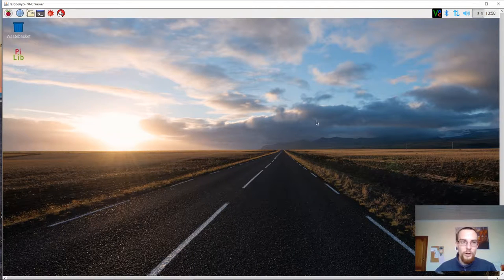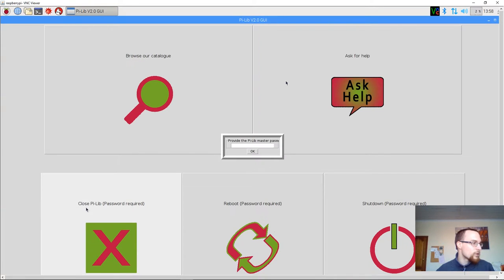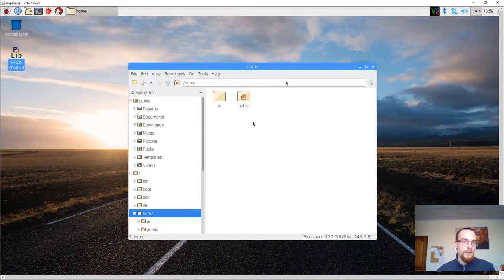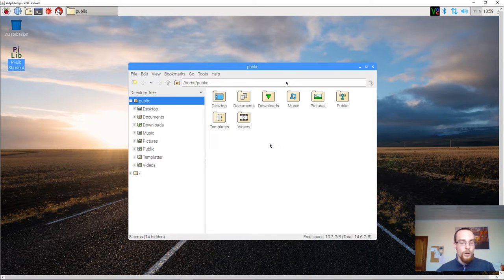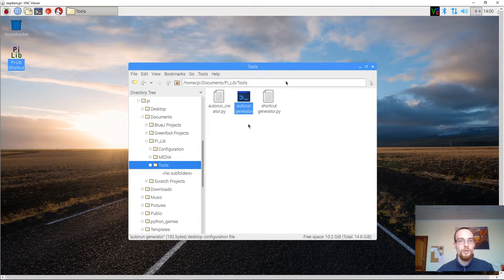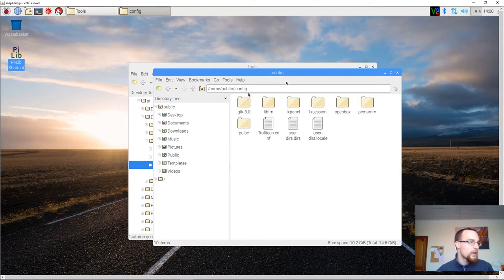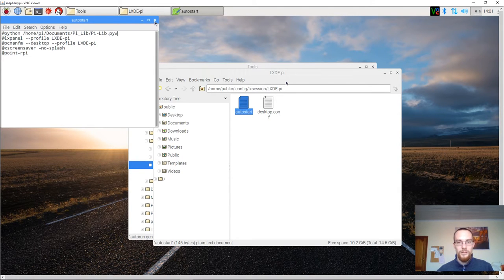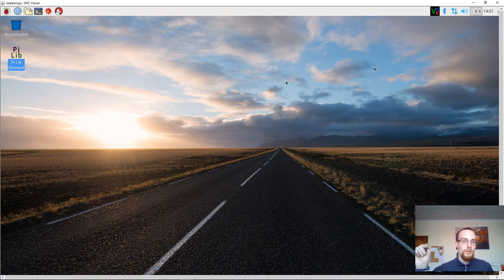Pi-Lib Nodes: Autostart Pi-Lib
In this video you will learn to create an autostart entry that automatically launches Pi-Lib.